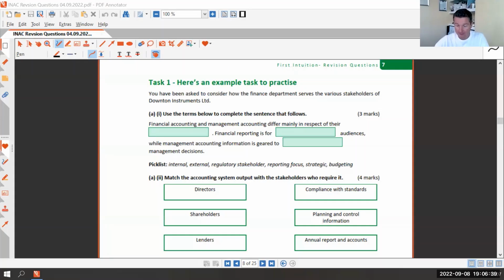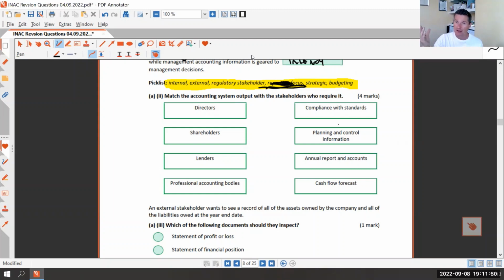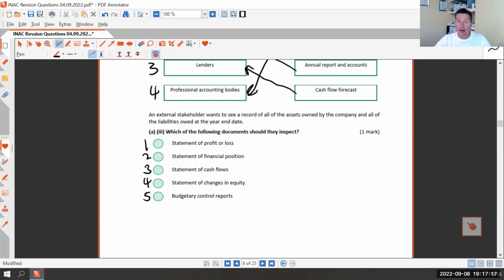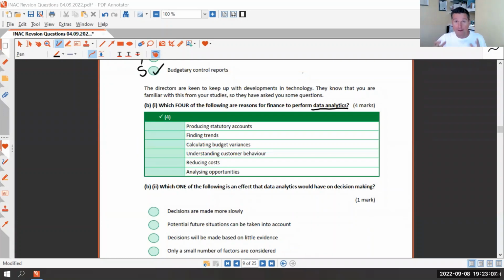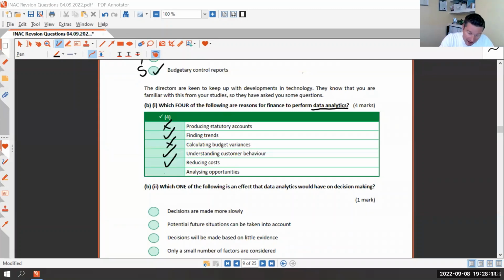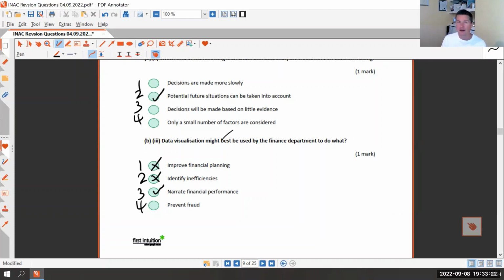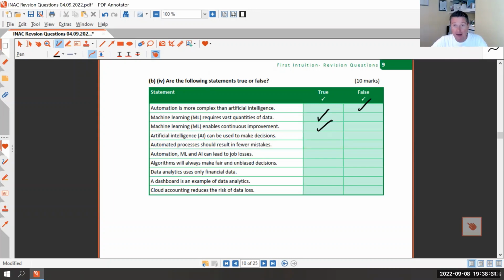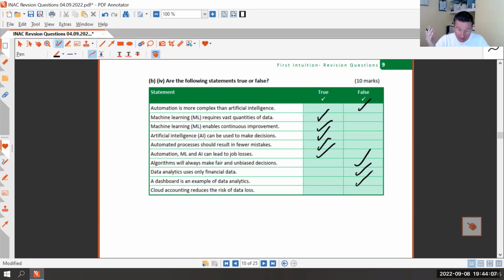AAT Q2022 Level 4 Internal Accounting Systems and Controls (INAC) - Task 1 - First Intuition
Join First Intuition for a revision class for AAT's Level 4 Internal Accounting Systems and Controls (INAC). The class was originally broadcast live to students in September 2022. If you’ve enjoyed this session and would like to join the live sessions we are running the FREE AAT revision sessions for the new Q2022 level 2 – level 4!

• AAT
• ACCA
• CIMA
• ICAEW
• CMI